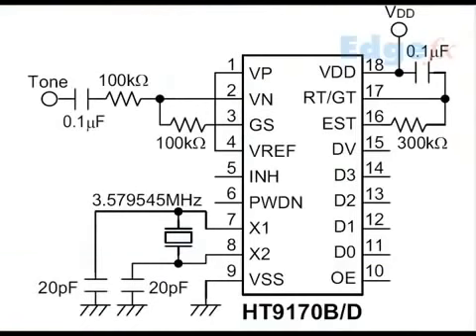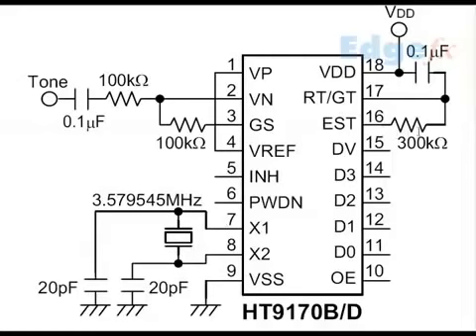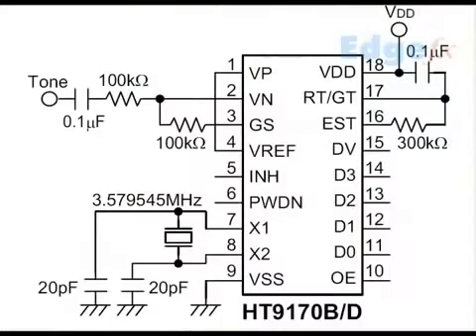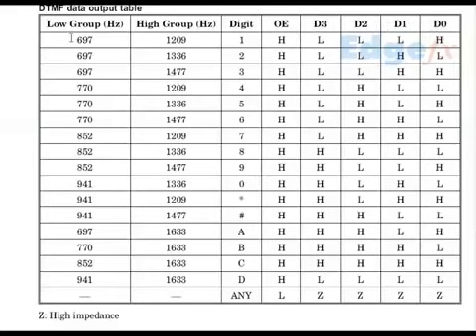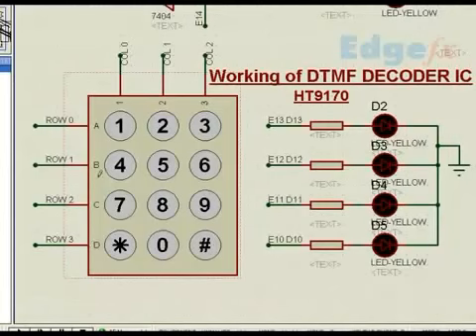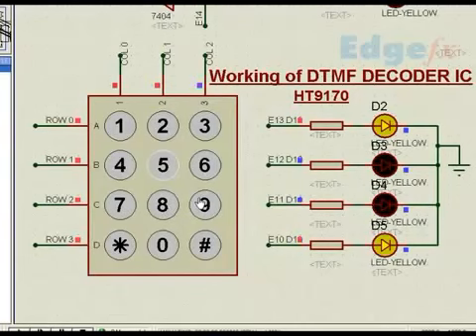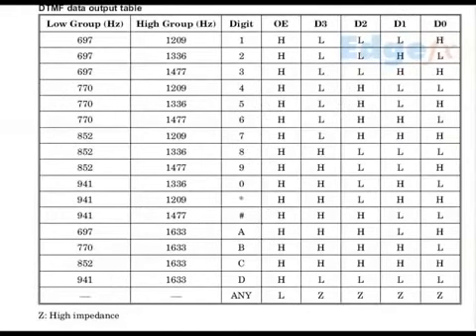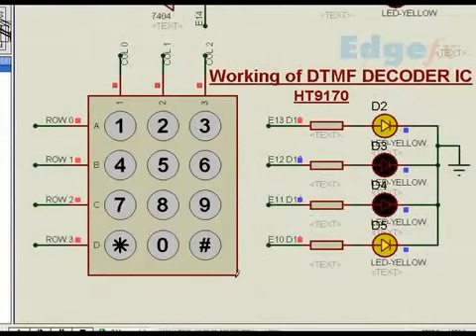DTMF Decoder IC DTMF Decoder Working Electronic Circuits